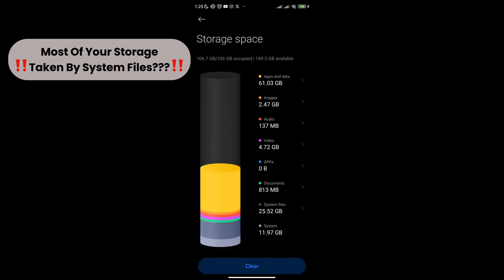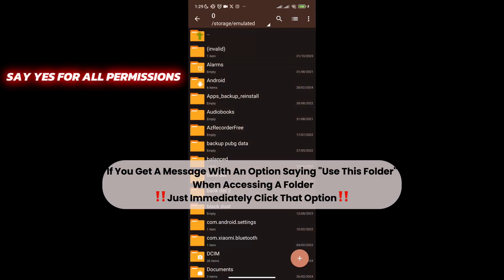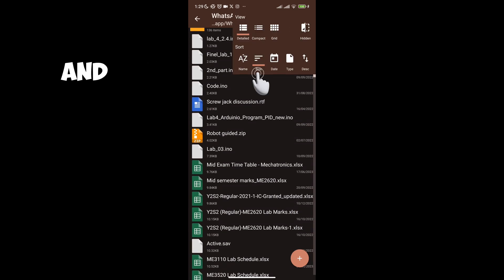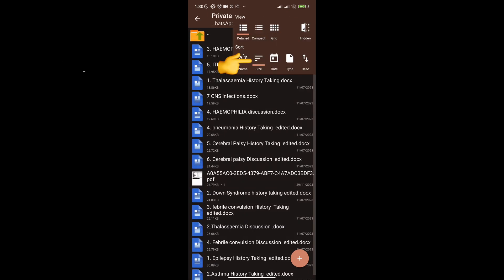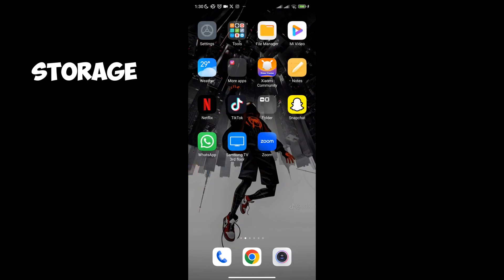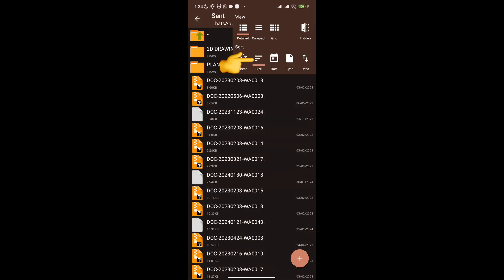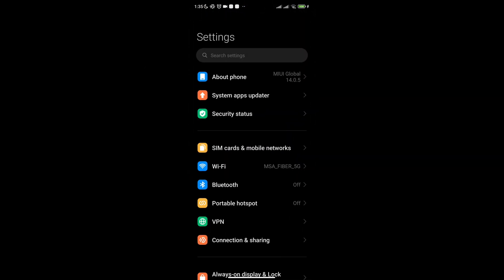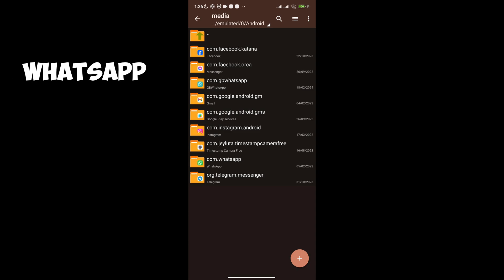How to clear system file storage On All Android Devices? - Access files that don't show on Gallery!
THIS TUTORIAL WILL WORK ON ANY ANDROID DEVICE SAMSUNG,ONEPLUS,MIUI etc...🔥💙

WATCH THIS IF YOU WANT TO FINALLY CLEAR OFF THAT PESKY SYSTEM FILE STORAGE THAT YOU HAVE NO IDEA HOW TO DELETE

REMINDER :

When installing Zarchiver app, it may prompt you to select a folder when accessing some folders in your android device. In this scenario, look towards the bottom for the "USE THIS FOLDER" Option and click this option without clicking anything else.

Hope You Guys Enjoyed My Video and Learned something.

Recorder- Default recorder
Editing Software - Capcut MacOS